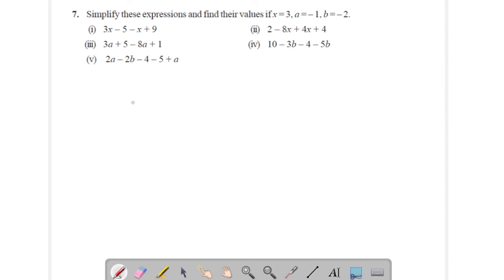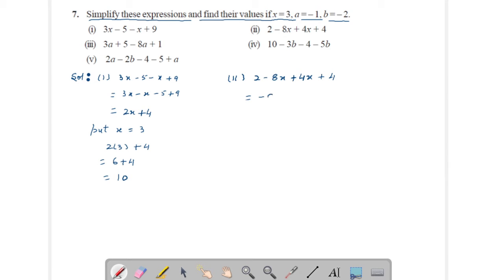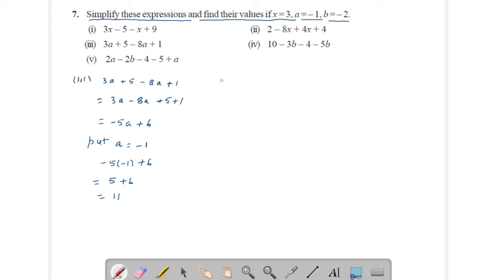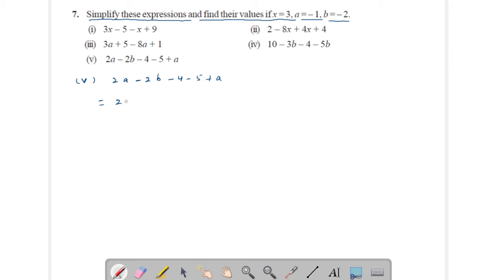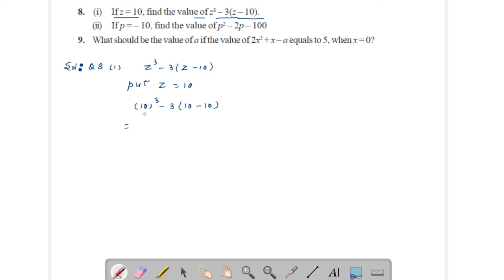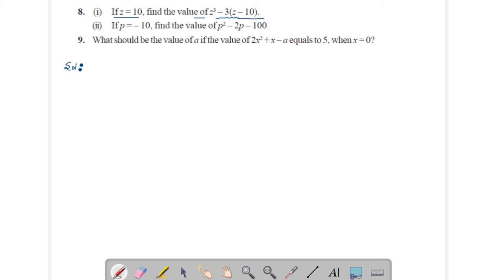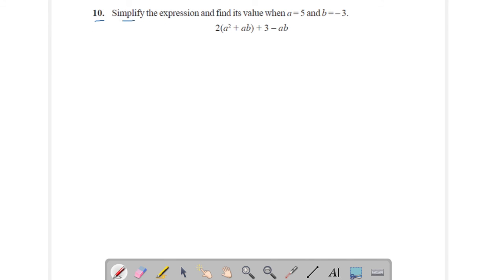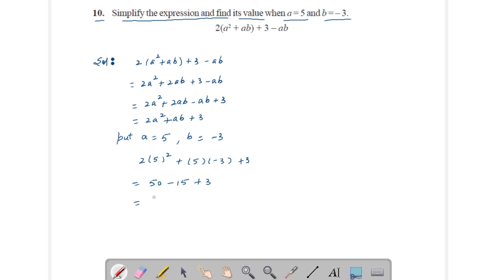Algebraic Expressions (LECTURE-3) | Part-D | CHAPTER-12 | MATHEMATICS | CLASS-7 | By: R.A Yadav